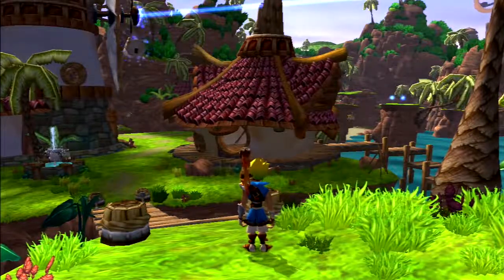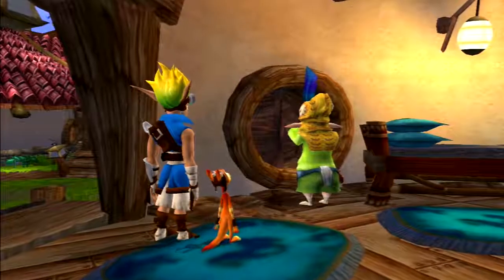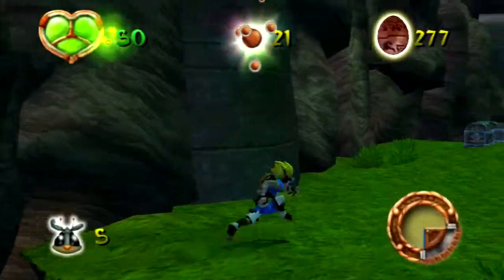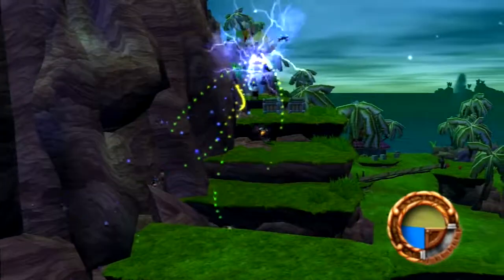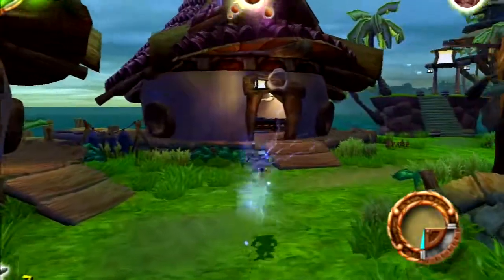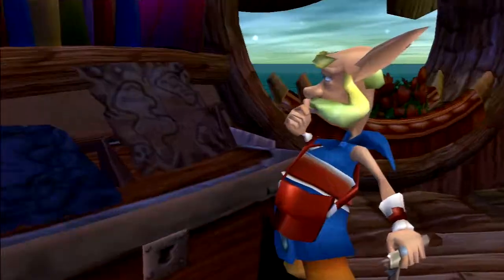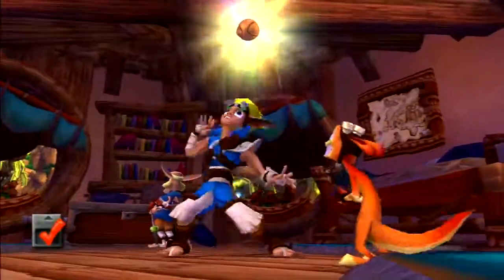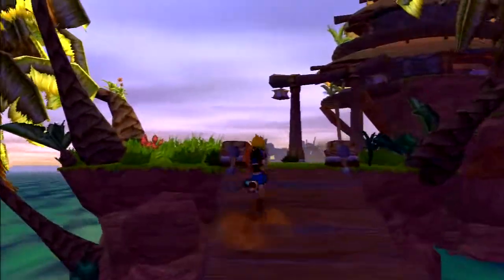Jak & Daxter: The Precursor Legacy - Part 3: AVALANCHE...on a beach?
It's time to claim back the beach from the avian menace!

Well, I guess we're about ready to begin our epic quest. Not that I'm really in the mood after hearing about all those Daxter-eating carnivores and rivers of molten lava. What is this quest for again? To find the most excruciatingly horrible way to die?
 - Daxter, Official Game Manual.

Keep up with updates! ô¥ô

Missed a part, or just joining? 6¥6 Check these out!